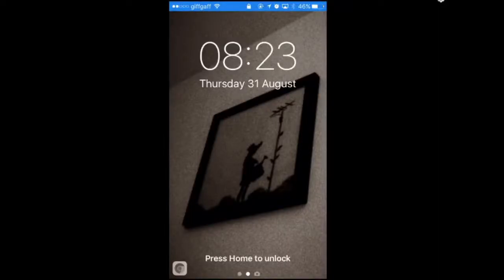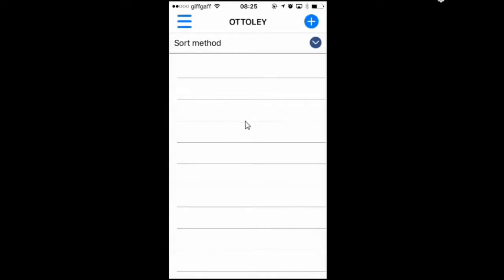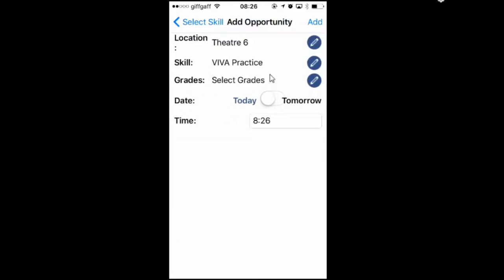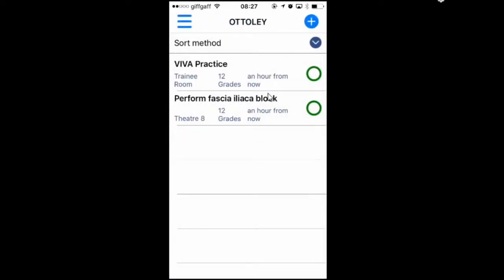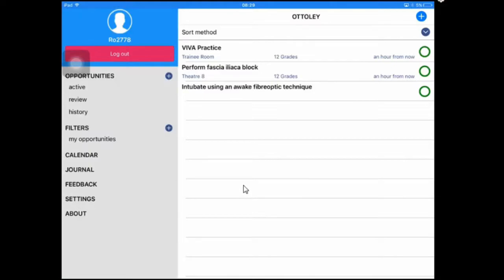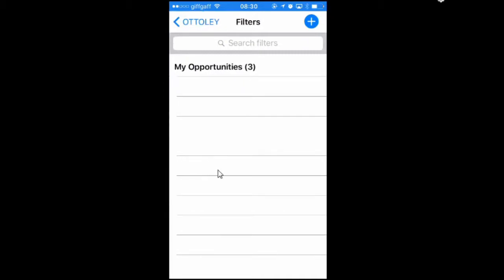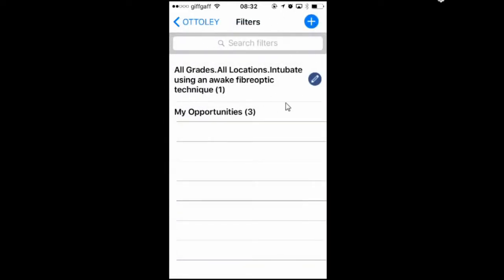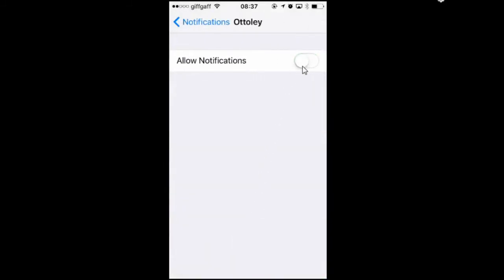Ottoley Introduction- User made video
A user made video on how to use Ottoley